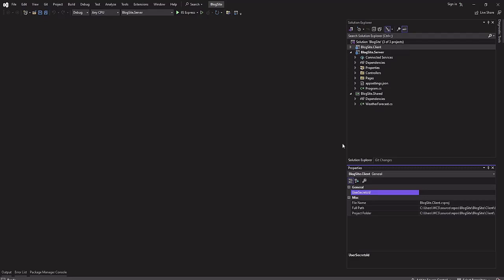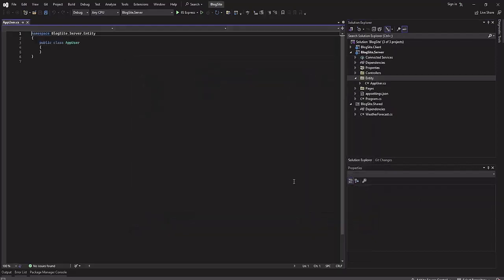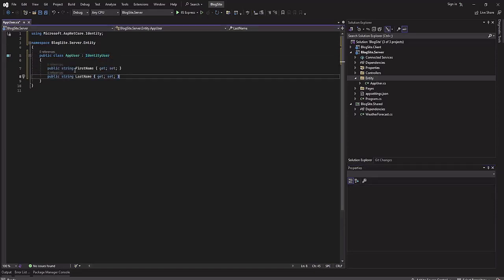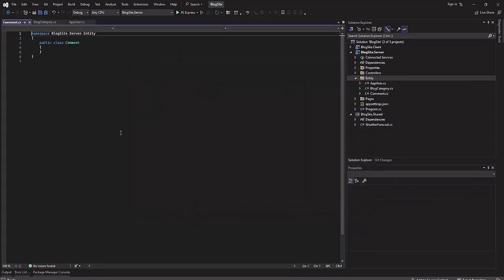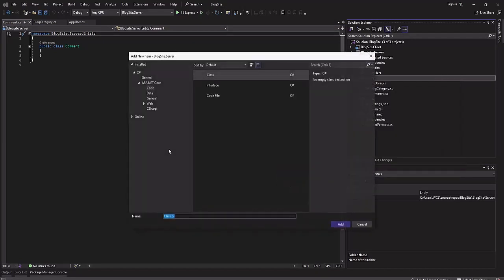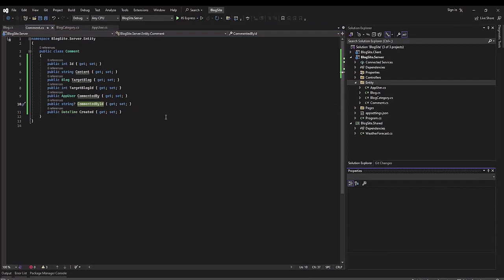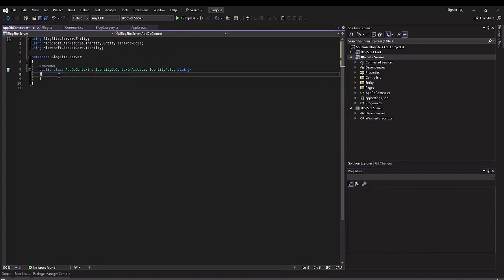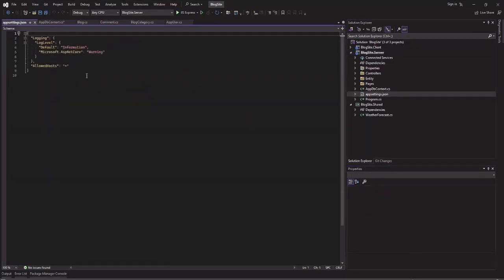Creating Entities | Build Dynamic Blogsite using Blazor Webassembly | Speed Code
This is the 3rd video of the series Build Dynamic Blogsite using Blazor Webassembly.